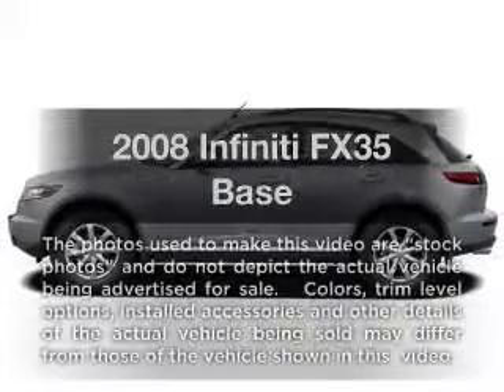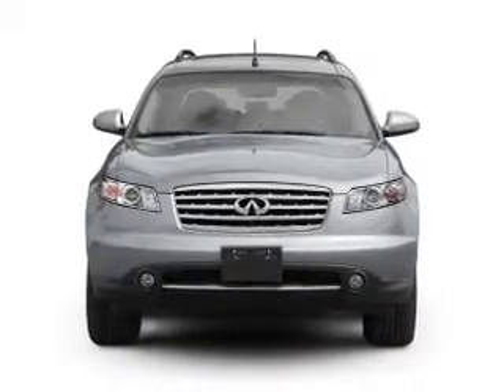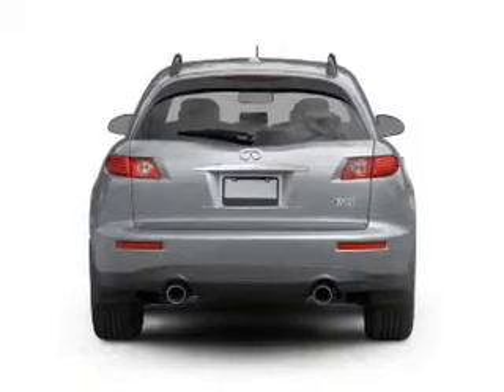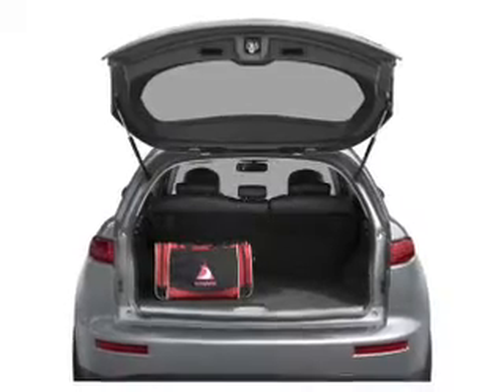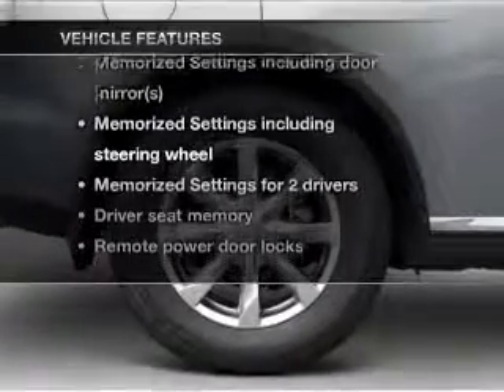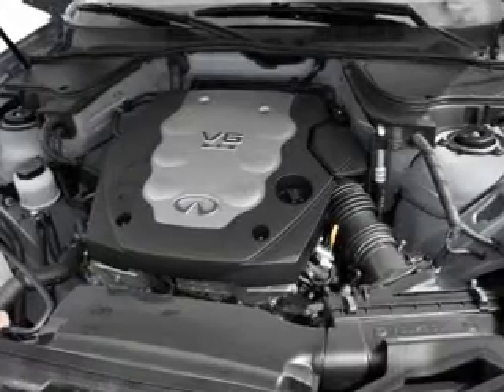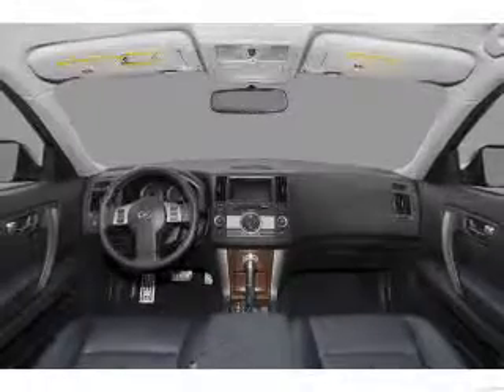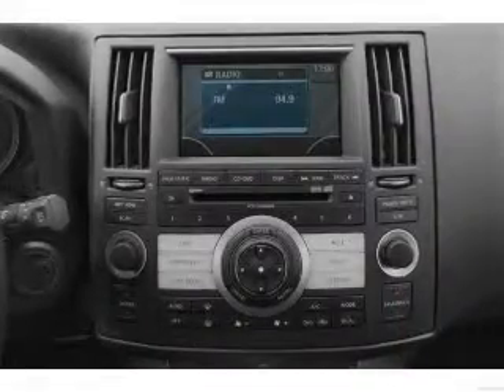2008 Infiniti FX35 - Stafford TX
Year: 2008
Make: Infiniti
Model: FX35
Trim: Base
Engine: 3.5 liter 6 cylinder 24 valve
Transmission: 5-Speed Automatic
Color: Ivory Pearl
Mileage: 44558
Address:
12053 Southwest Freeway